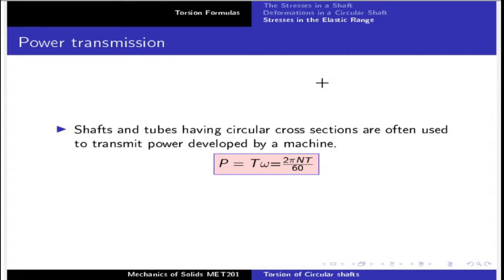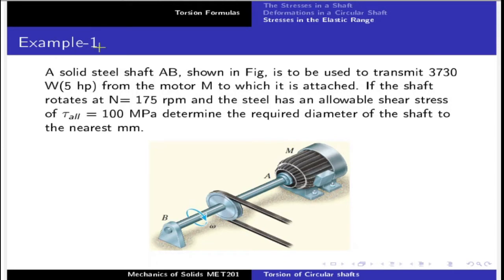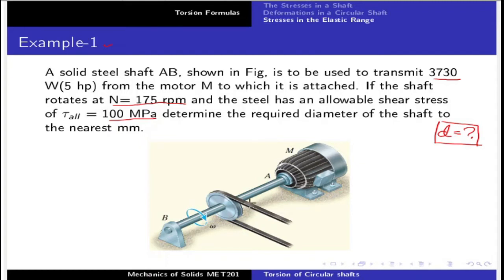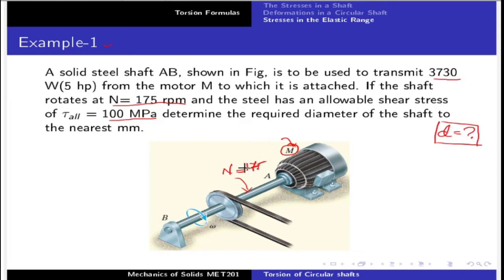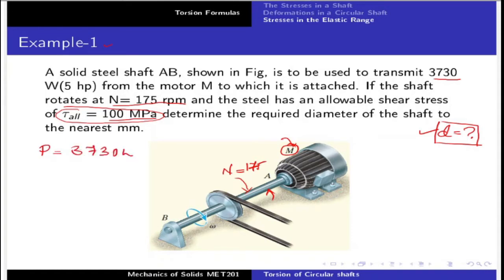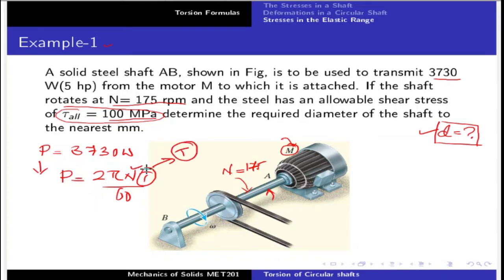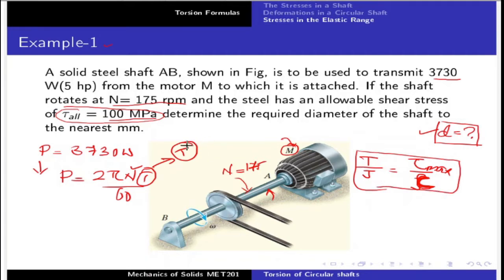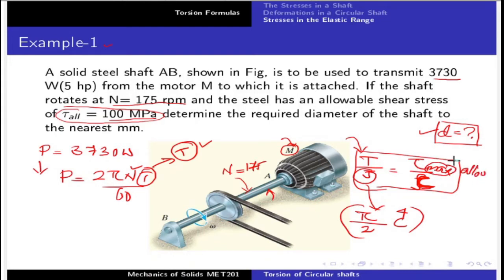MET201:MOS:MODULE 3:PART4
Torsion of shafts-Numerical problems